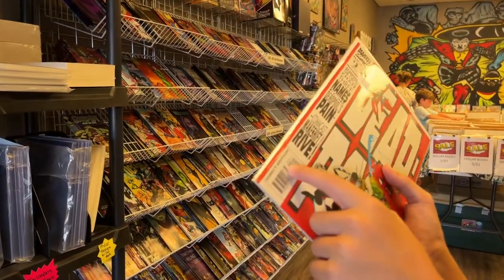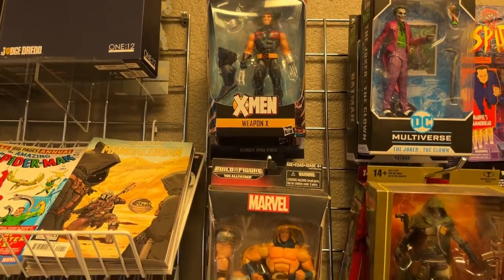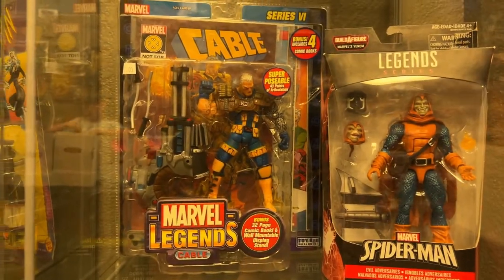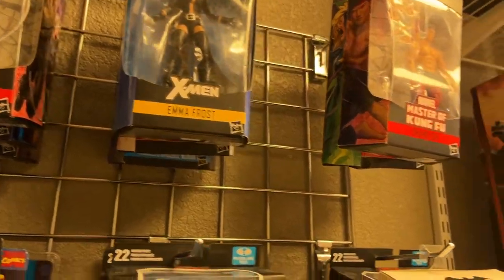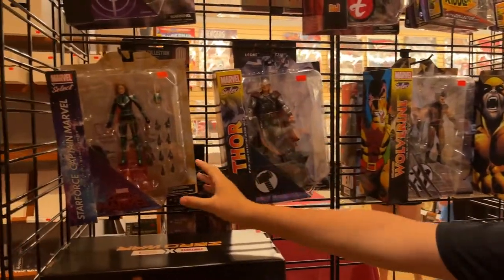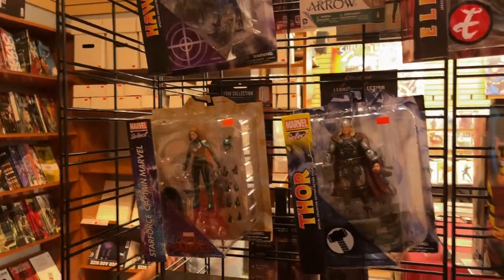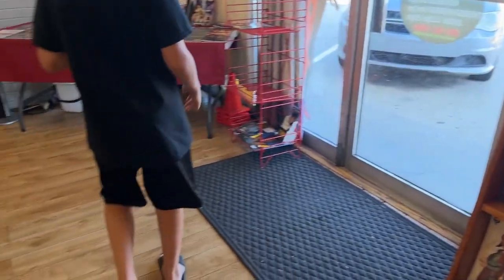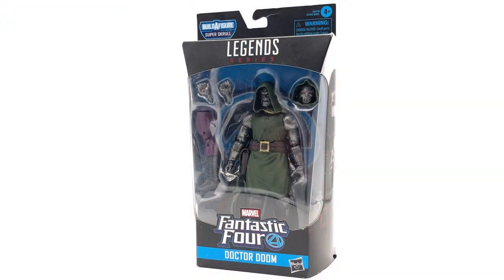464 Action Figure Toy Shopping VLOG Ep. 4: Brand New Comic Book Stores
We LOVE to visit new comic book stores whenever we go out of town in hopes to find awesome comics and even awesomer action figures.

We hit up two stores in Corpus Christy and we even find some action figures worthy of adding to our collection. The question is, which ones did we buy?!

Be sure to check the links below for upcoming video hints and sweet toy photography...

00:00 Introduction
00:18 What we're doing here
01:30 Most Wanted Comics
07:29 Comics Plus
10:55 Toy Reveal